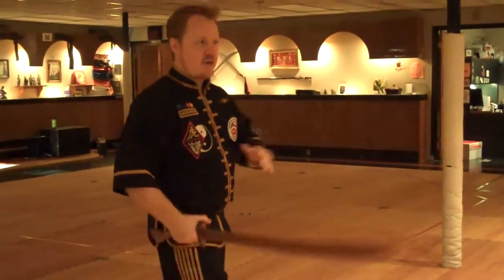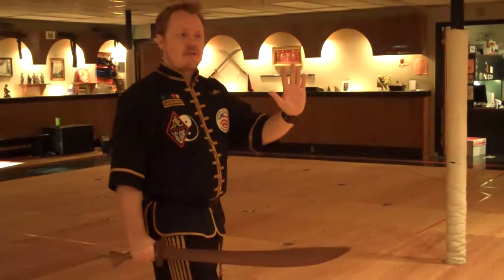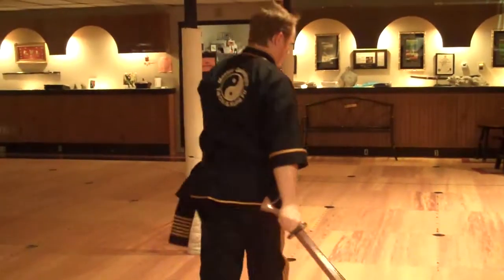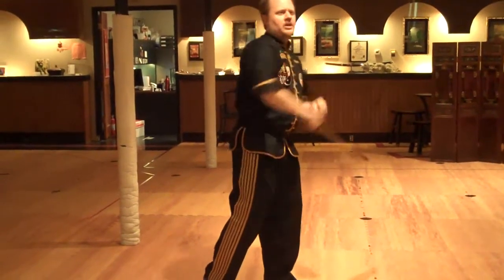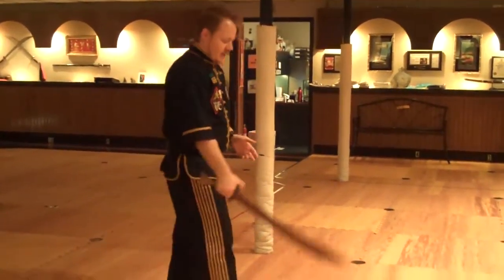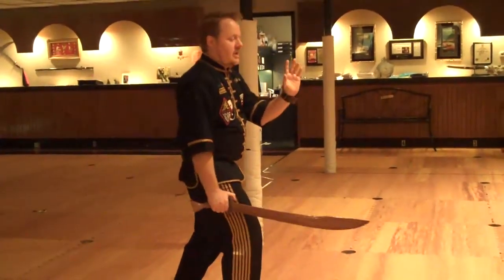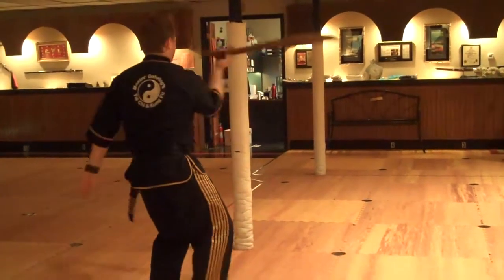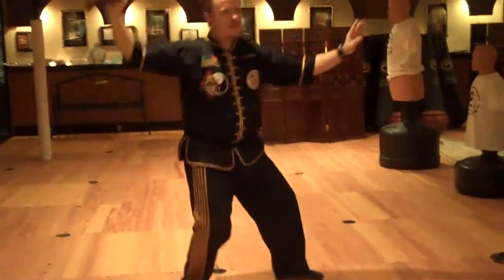Smoothing Out Your Tai Chi Saber - Push Boat With Current #2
Master Gohring instructs Yang Saber - Push Boat With Current.